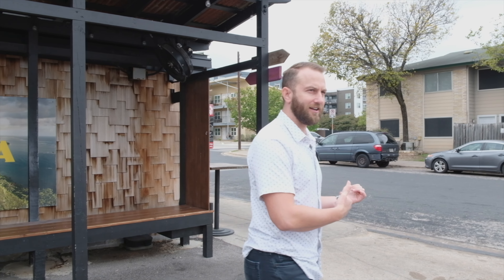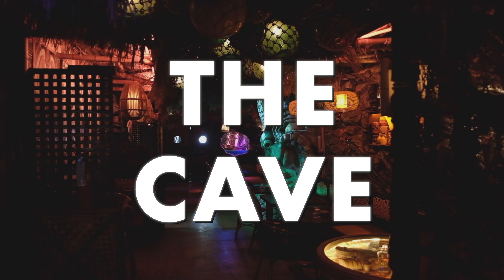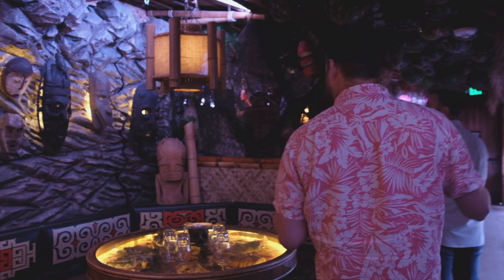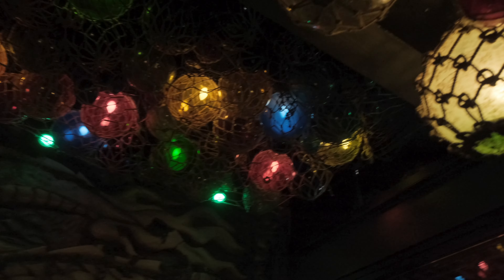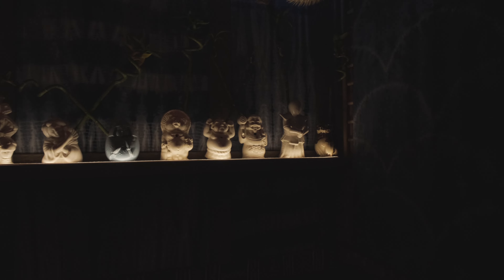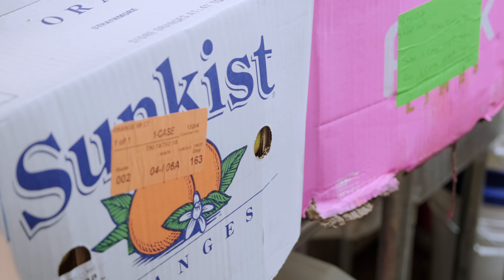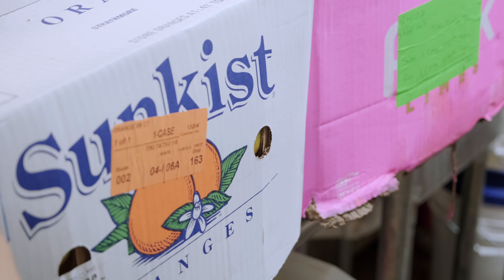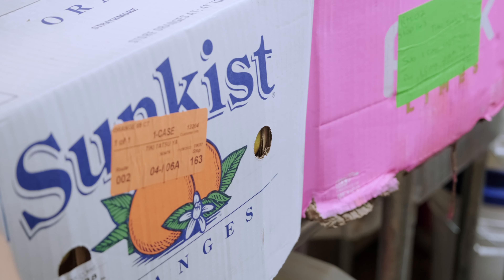Is this the most immersive tiki bar in America?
Welcome to Tiki Tatsu-Ya, one of the most eye-popping tiki bars we've ever seen. We took an afternoon and met up with the ubertalented beverage director, Cory Starr, and he gave us an inside look at how they make premium, intricate tiki cocktails in a high volume environment. Featuring interactive light shows and over 400 rums, this bar is one to experience!

For some great aesthetic content and just great cocktail photos, visit our Instagram where we curate content like photos and recipes on the daily so that you’re always up to speed on the latest drinks and recipes!

We also have a couple of great series on our TikTok like “Make Your Best” and “Change My Mind.” Come join the fun with us! Can’t wait to have ya’ll drop by!

ABOUT LIBER & CO.
Founded in 2011, we craft a suite of essential bar syrups to help you enjoy a world of better drinks. All of our syrups are made in-house using real ingredients and pure cane sugar. Trusted by over 1,000 of the world’s top bars.